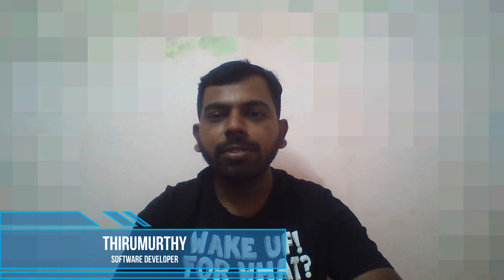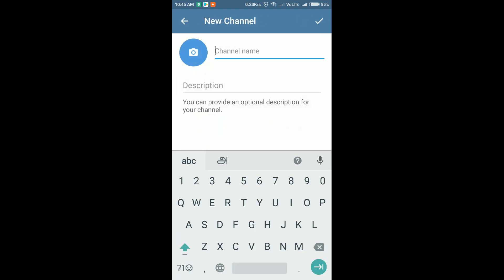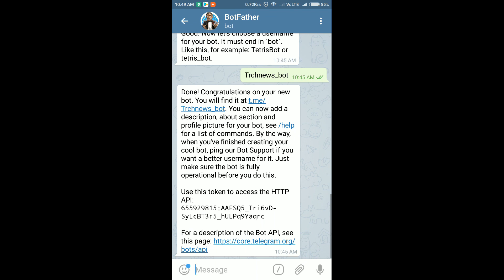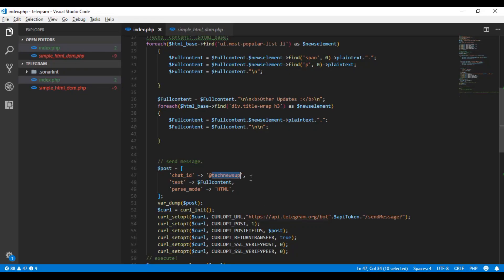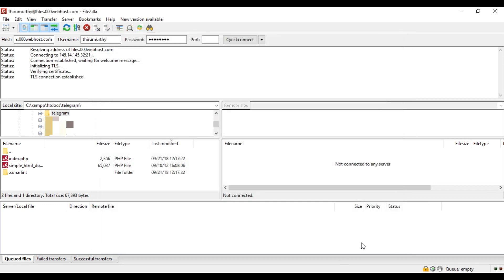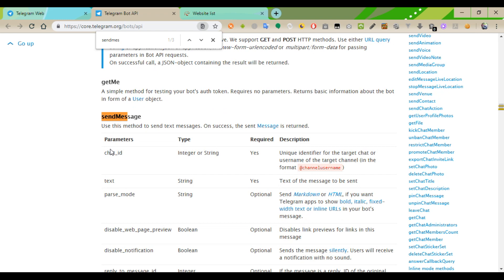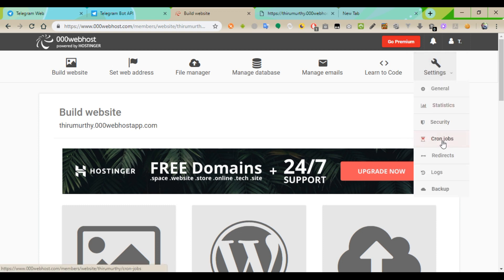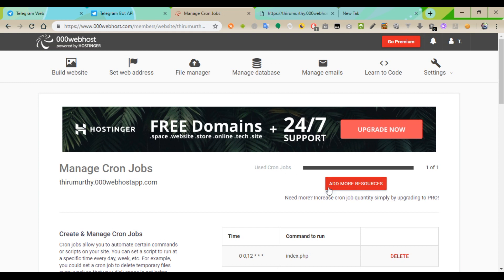Telegram - Send Message Automation to Telegram Channel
It is used to make the automation script for telegram channel,.
You can customize my code and use it for your channel.